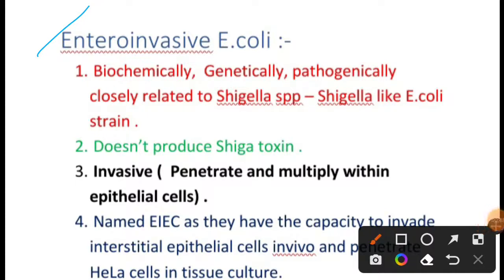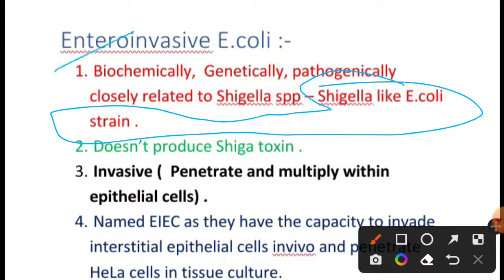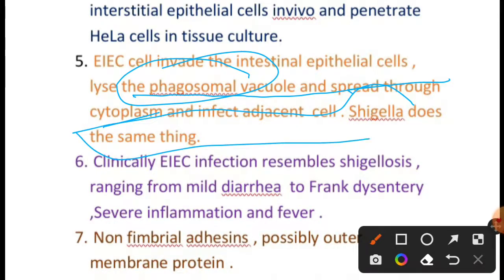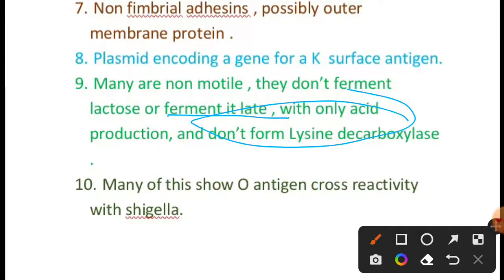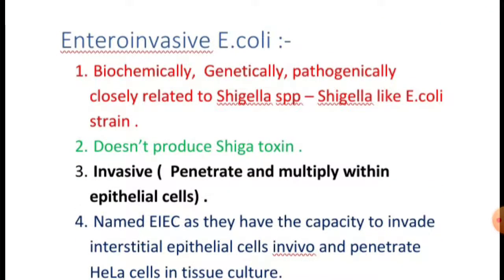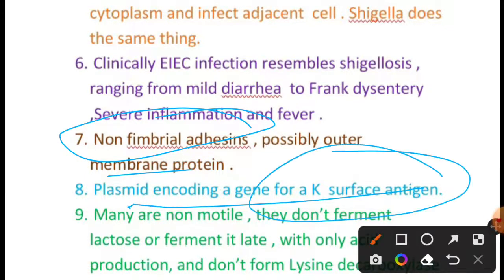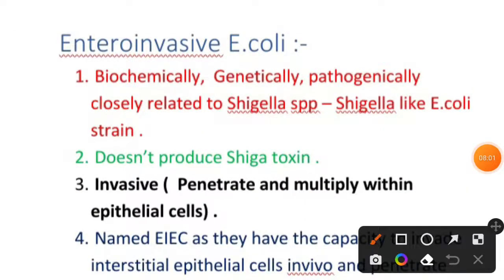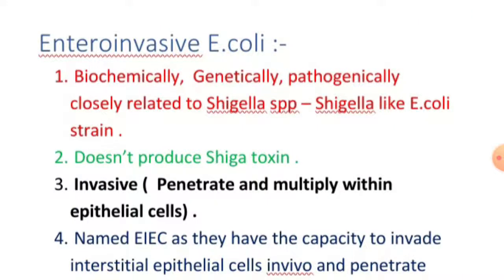Enteroinvasive E.coli explained